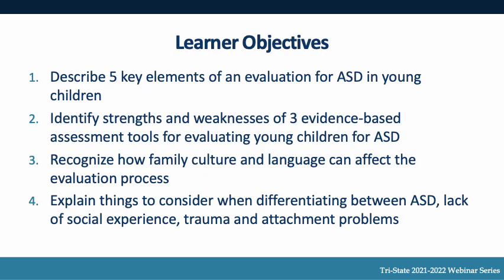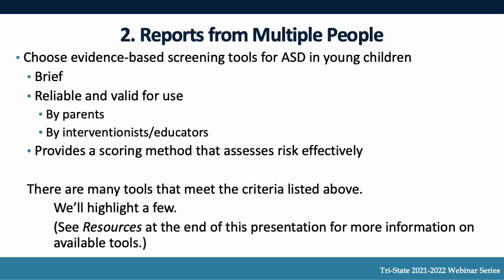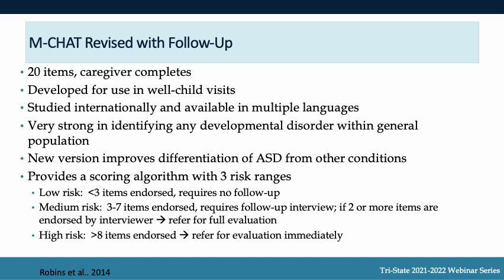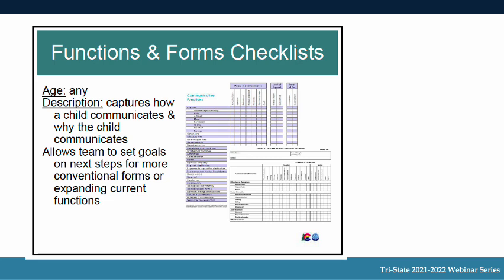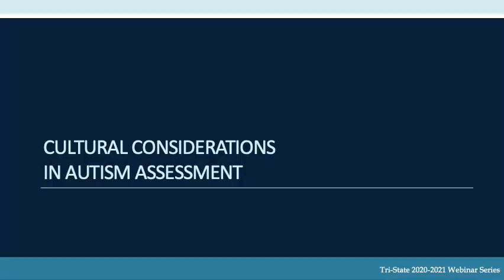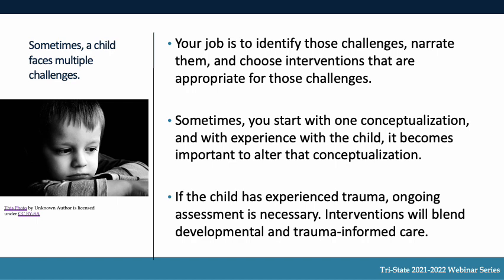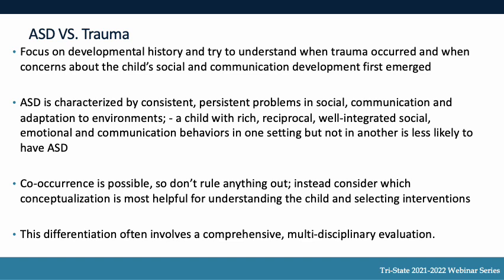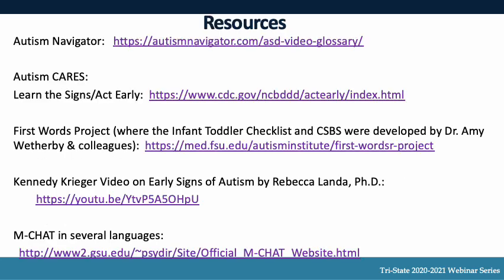Early Identification of Autism - Part 2